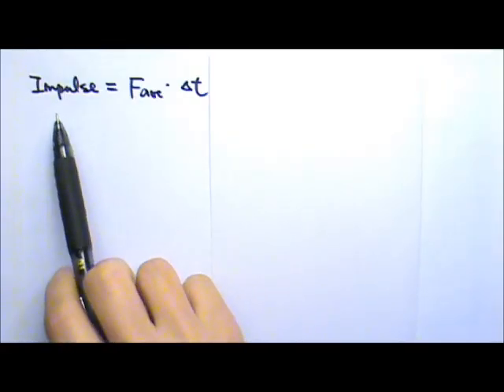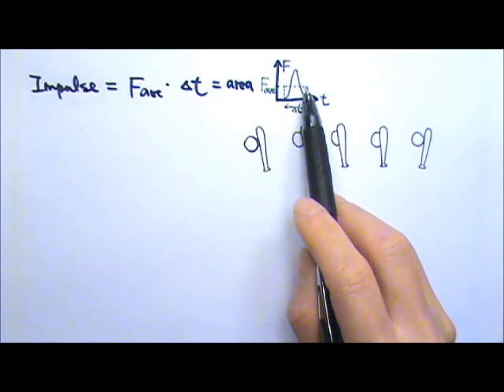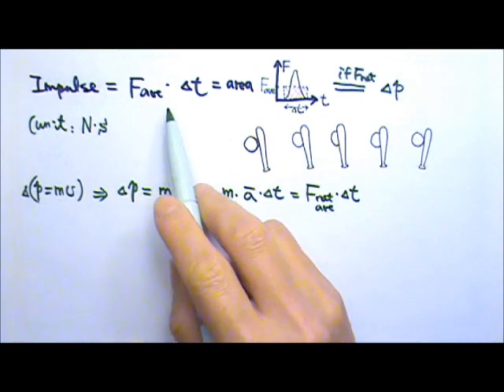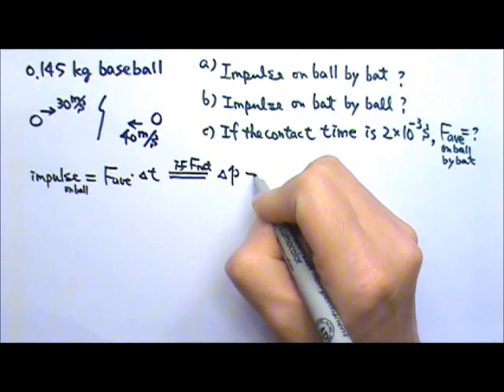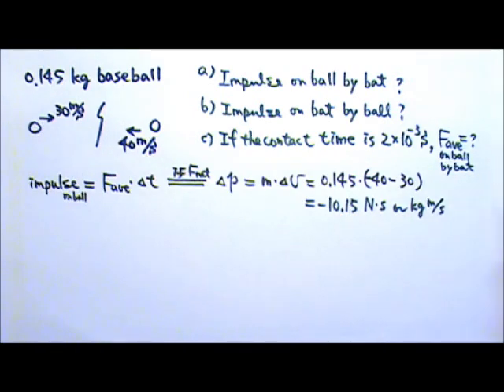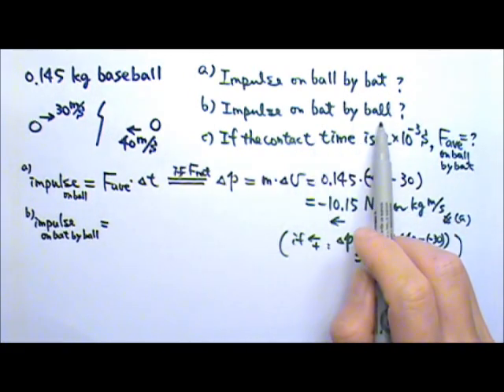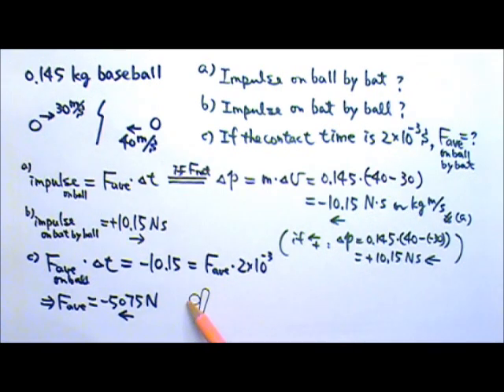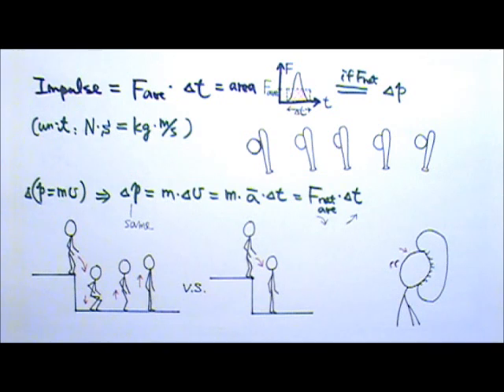AP Physics 1: Momentum 7: Impulse, 1-D Problem and Concept Questions